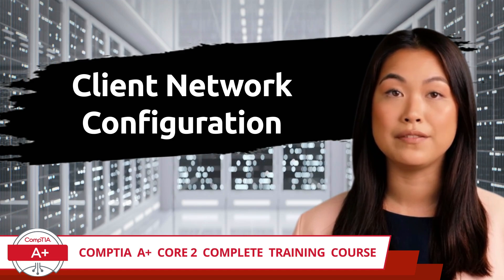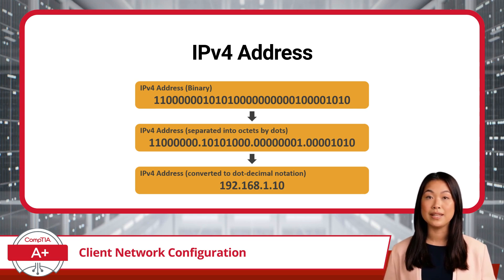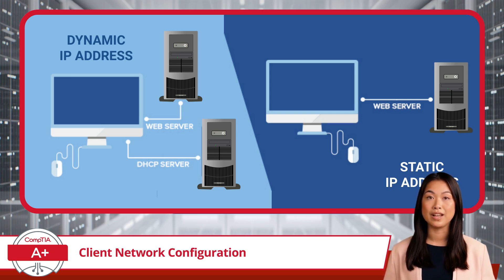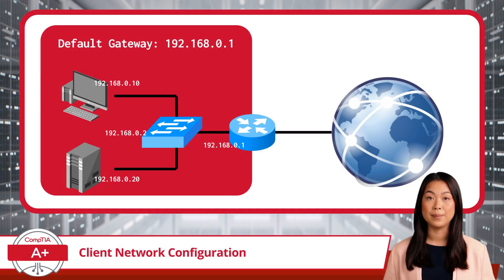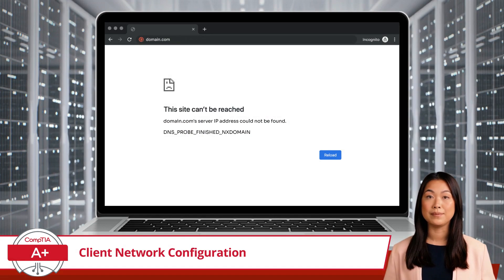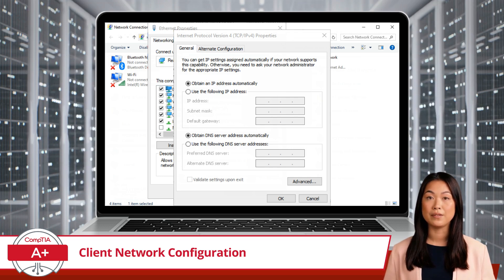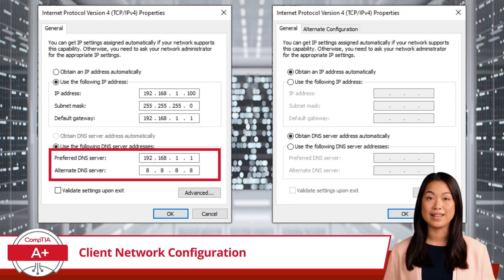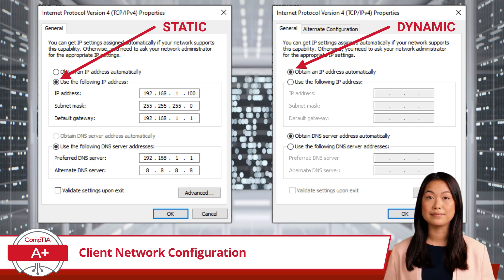CompTIA A+ Core 2 (220-1102) | Client Network Configuration | Exam Objective 1.6 | Training Video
CompTIA A+ Core 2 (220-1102) | Exam Objective 1.6 | Given a scenario, configure Microsoft Windows networking features on a client/desktop - Client Network Configuration